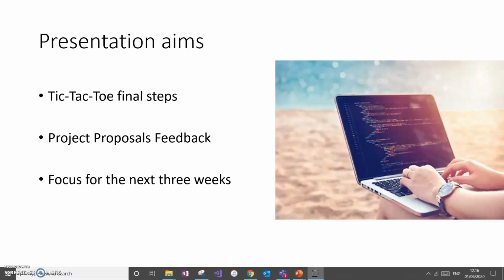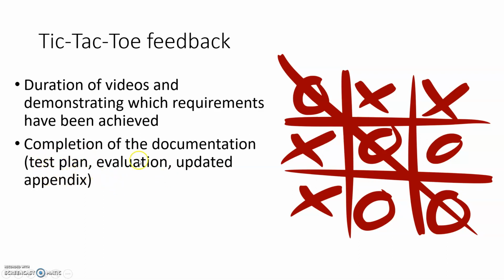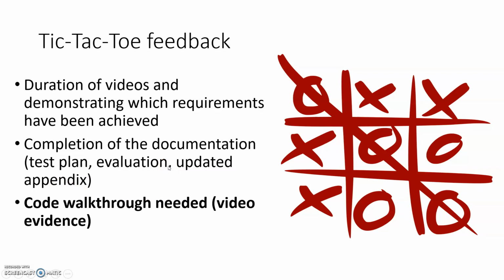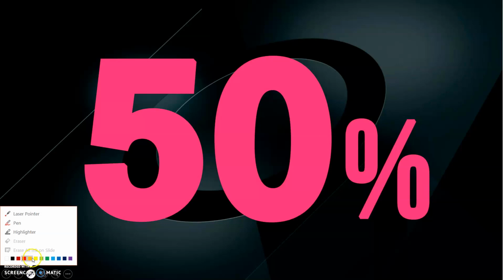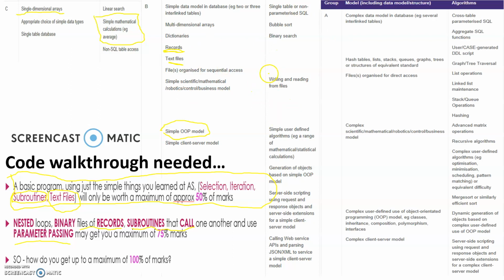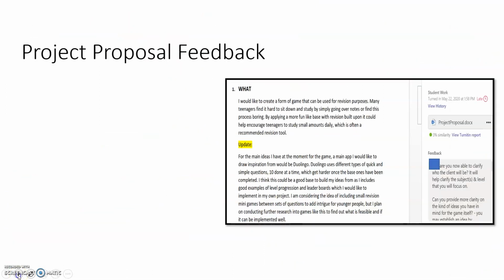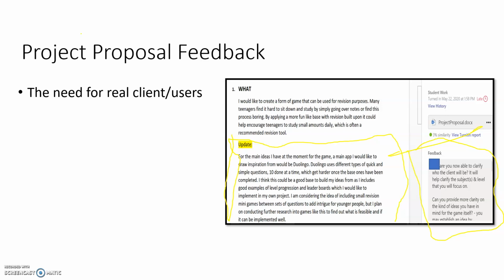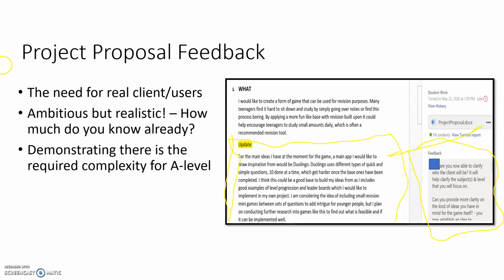Tic Tac Toe & Project Proposal Feedback